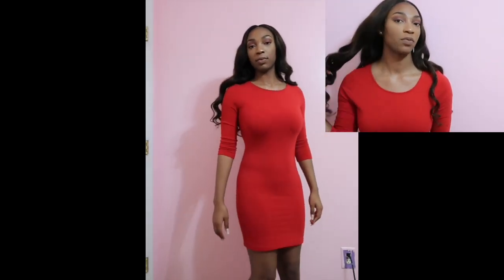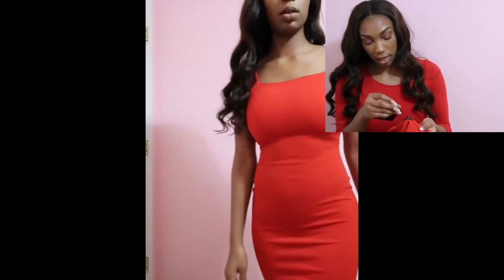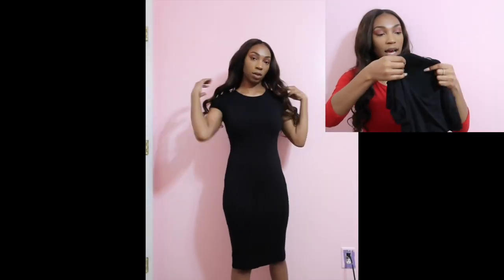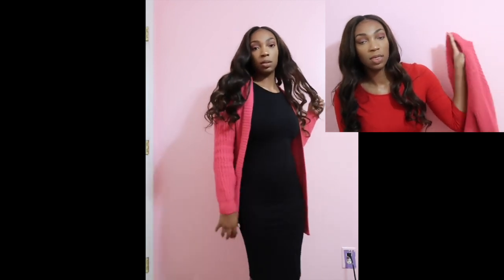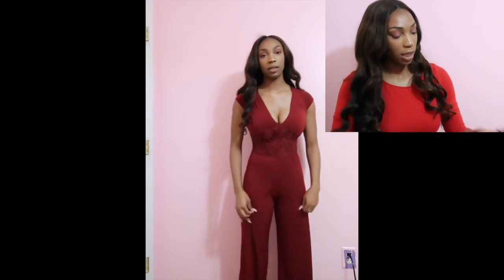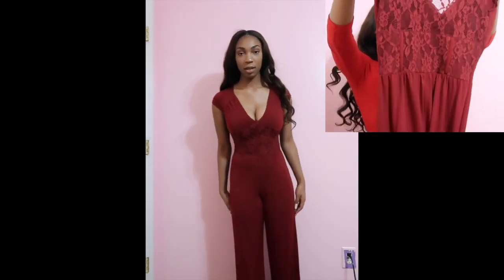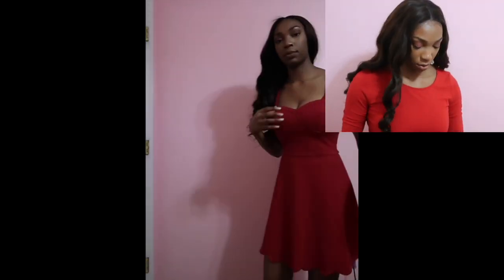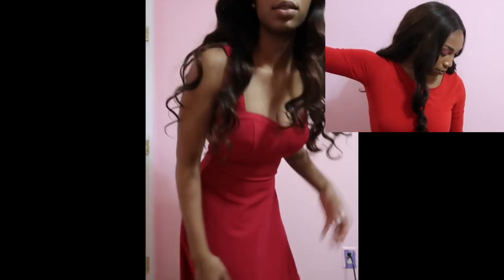2019 SEXY VALENTINES DAY/ NIGHT OUTFIT IDEAS TRY-ON HAUL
Hey everyone! Today's video is on Valentines day outfits!
Date night outfit ideas and try-on haul
This is a grown and sexy vibe for dinner or valentine's day in general

I love you guys and appreciate you supporting me!

I DO PROMOTION/ADVERTISEMENTS /MENTIONS/DEDICATED UPLOADS

Camera: CANON G7x MARK II
Lighting: daylight bulbs
Editing Software: iMovie

*FREQUENTLY ASKED QUSTIONS*
-Name: iyanna
-Age: 20
-Height: 5'6
-size- Medium